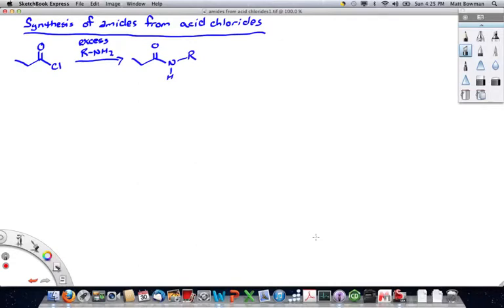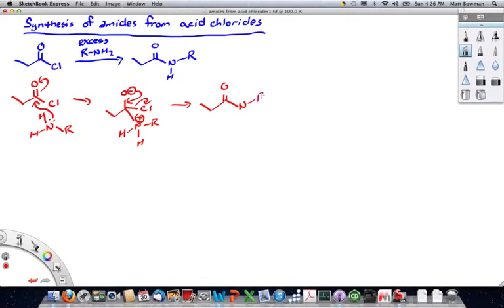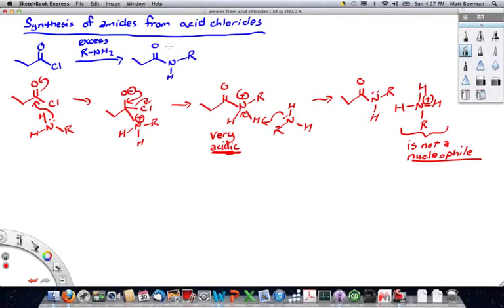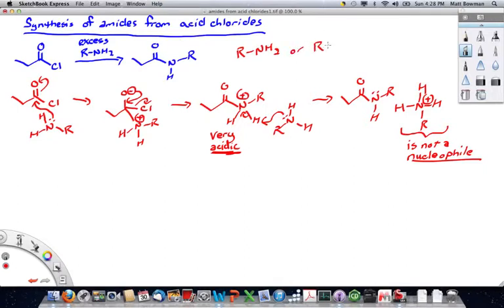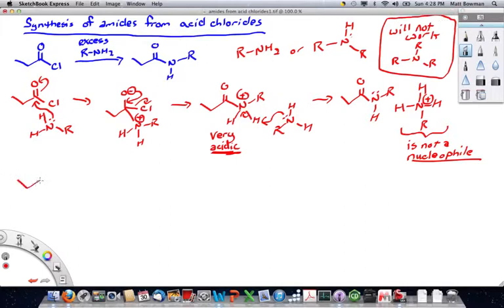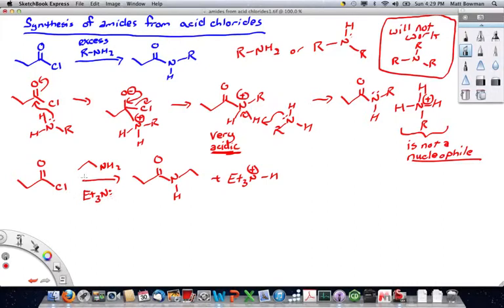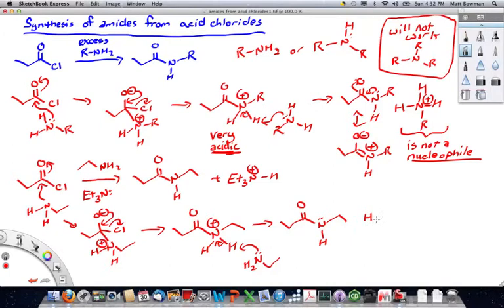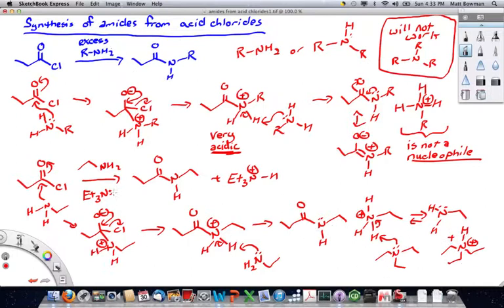341 and 345 Formation of amides using acid chlorides